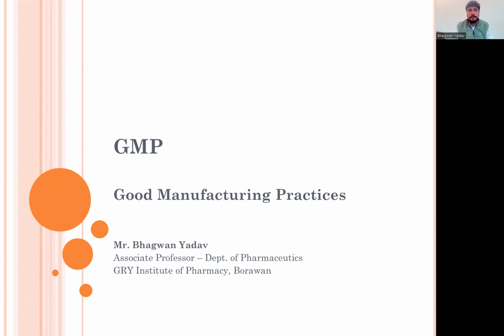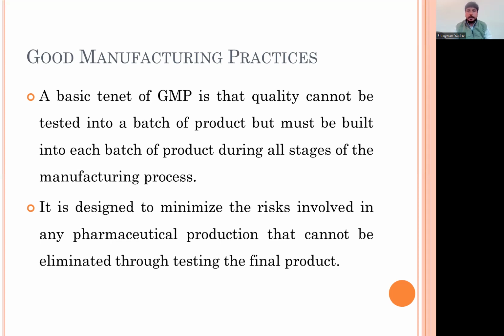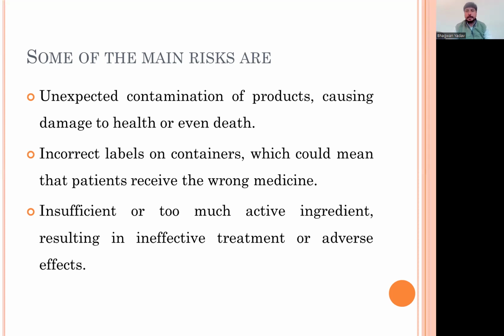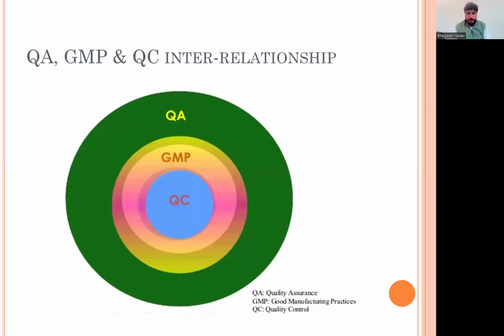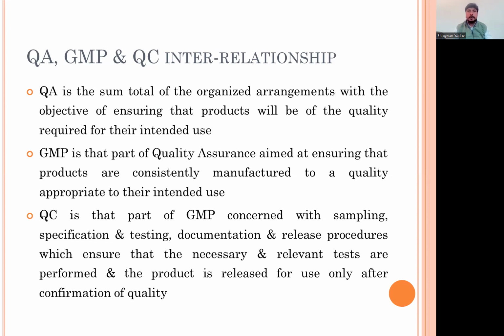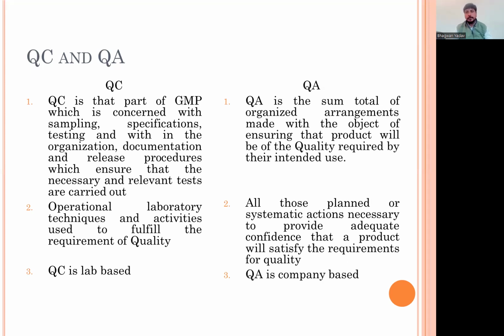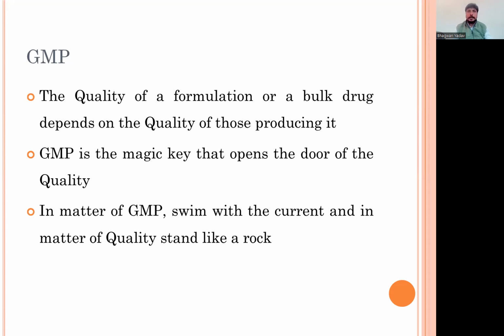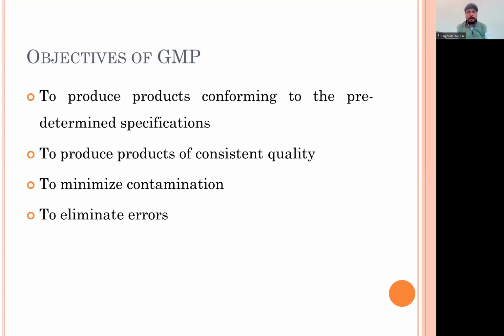GMP by Bhagwan Yadav BP606